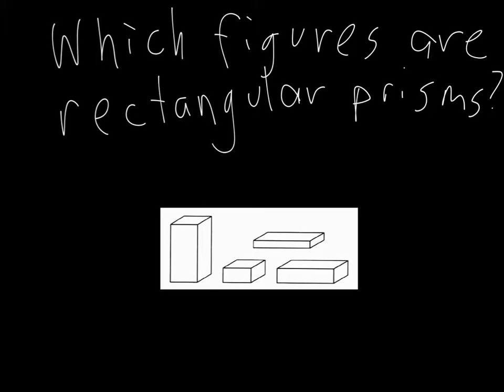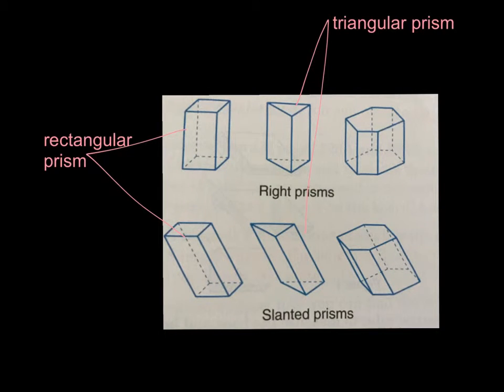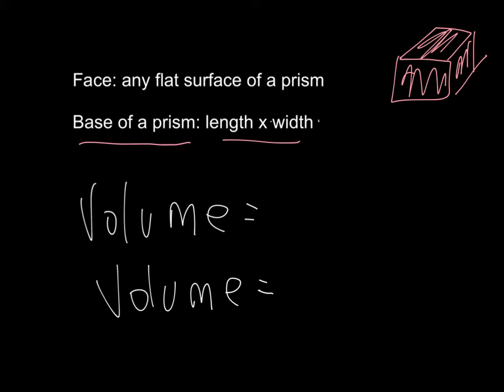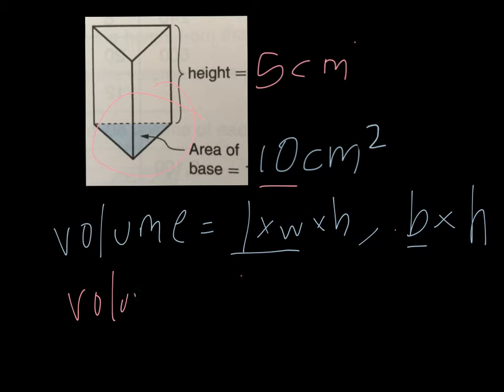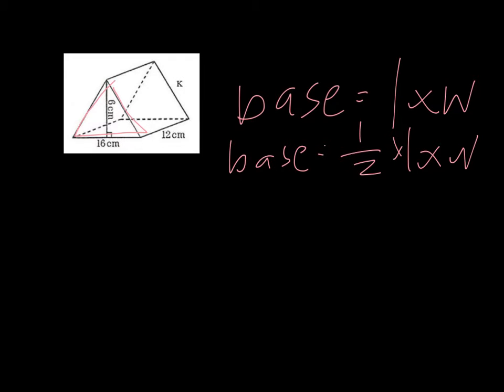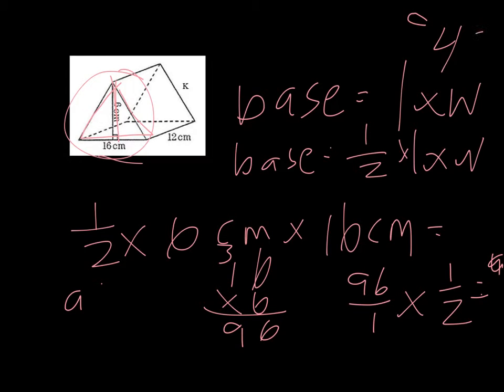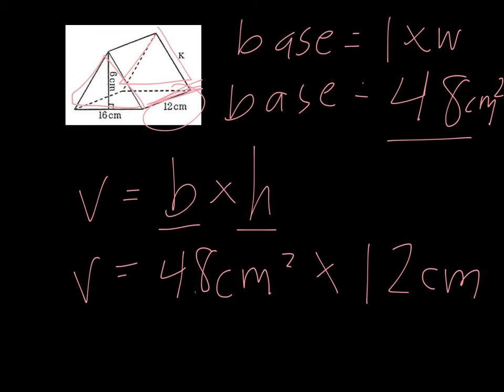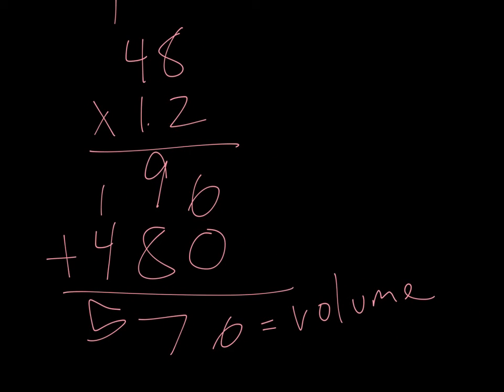9.9 volume of right prisms